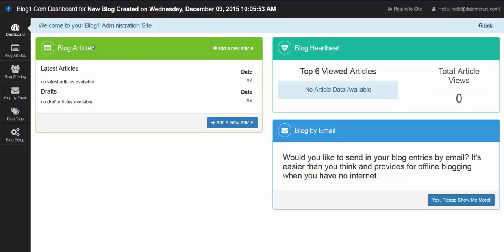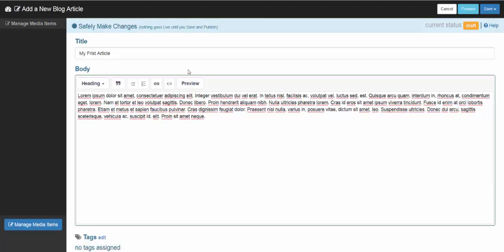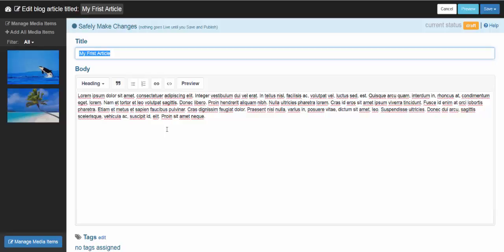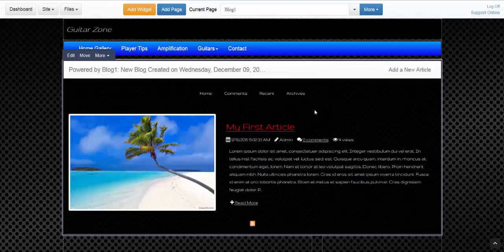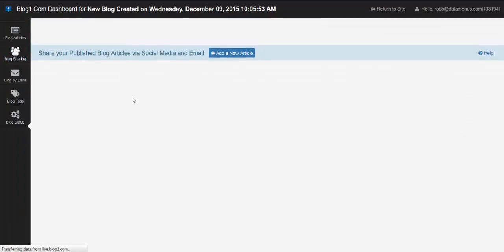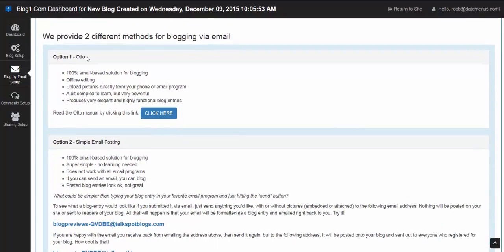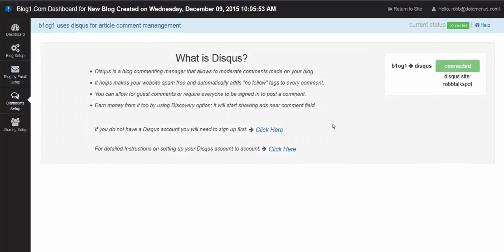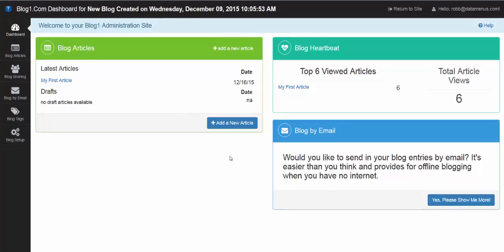Talkspot Tutorial: Blog1 dashboard overview - new!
An overview of the blog1 blog widget specifically and the menu options leading to the various blogging functionalities such as posting to Facebook, Twitter and your website mailing list. Additionally, blog1 offers three media types of images, Google maps and video.